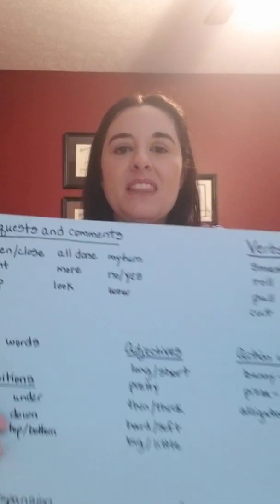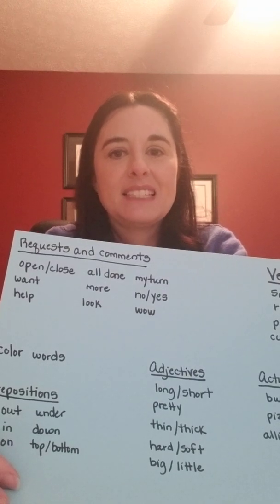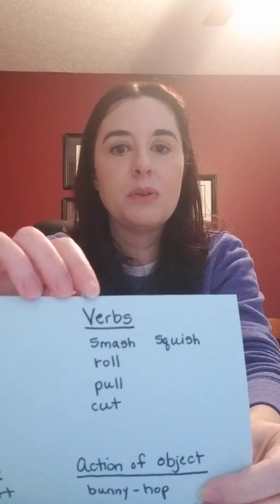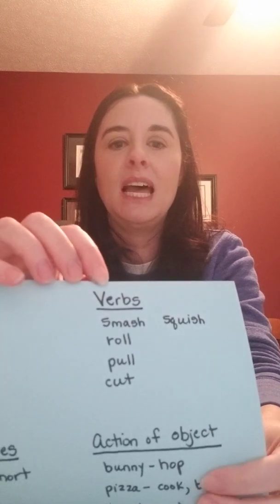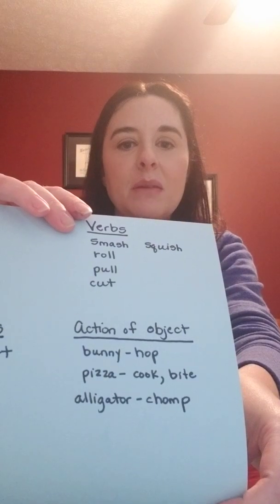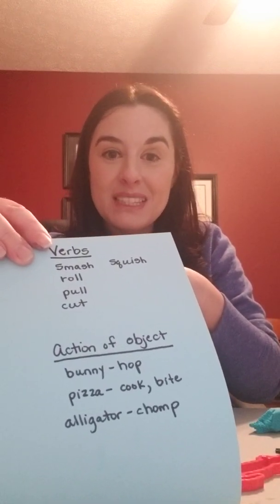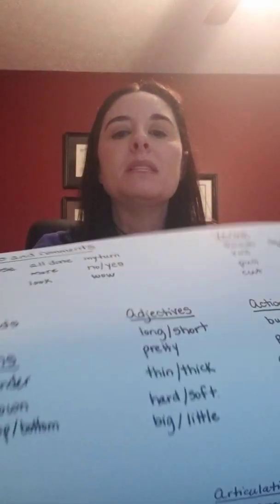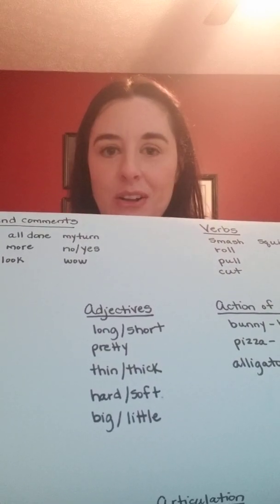Using Play Dough to Spark Communication